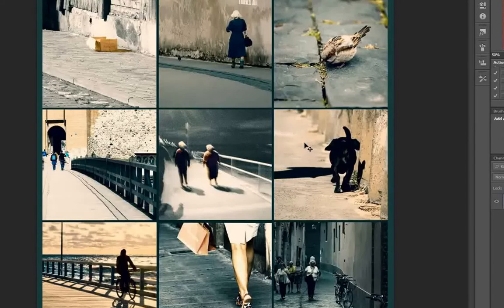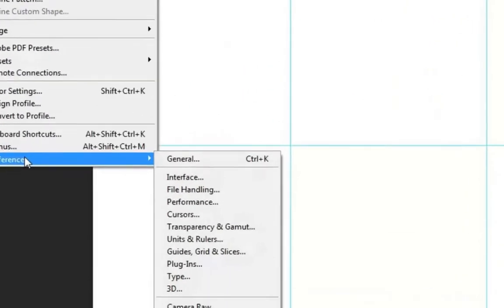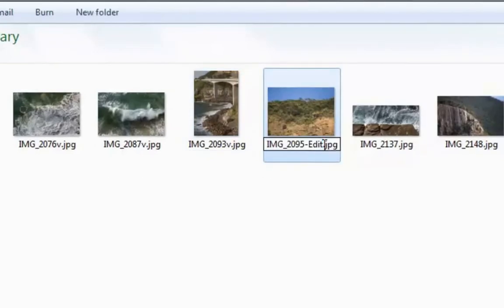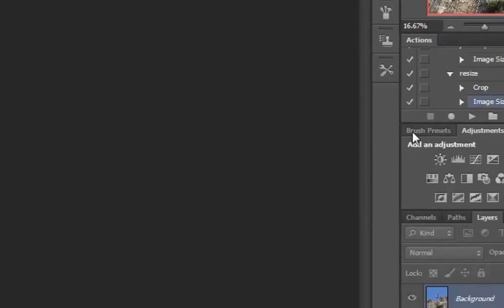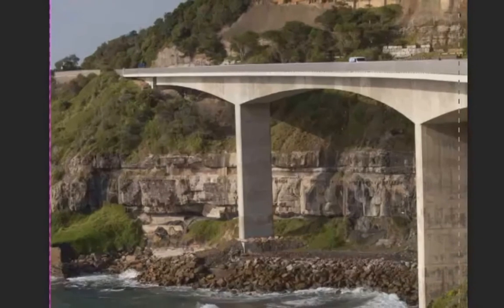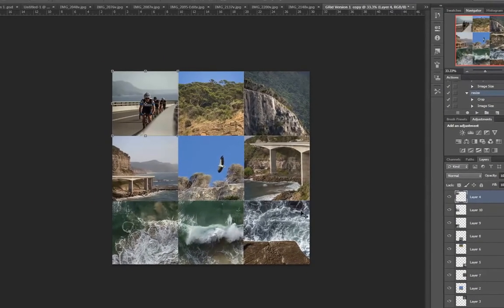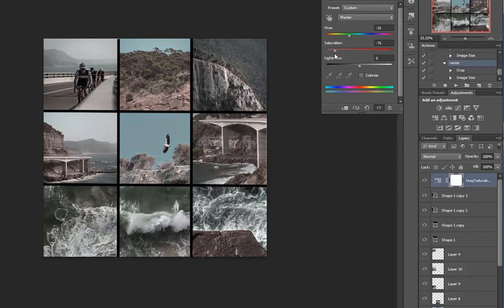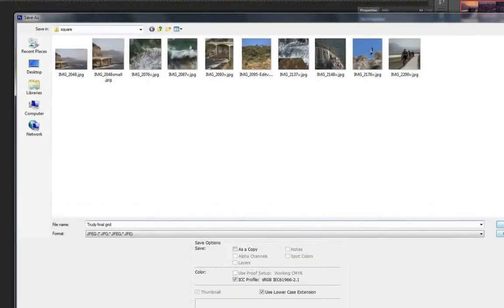Tutorial Creating an Image Grid In Adobe Photoshop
Guides and the grid help you position images or elements precisely. Guides appear as nonprinting lines that float over the image. You can move and remove guides. You can also lock them so that you don’t move them by accident.
Smart Guides help you align shapes, slices, and selections. They appear automatically when you draw a shape or create a selection or slide. You can hide Smart Guides if you need to.
The grid is useful for laying out elements symmetrically. The grid appears by default as nonprinting lines but can also be displayed as dots.